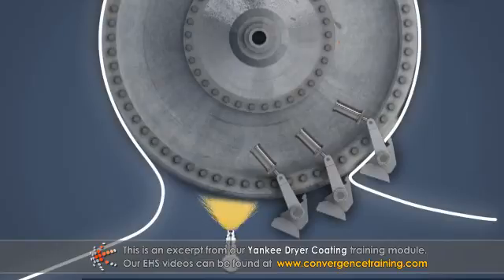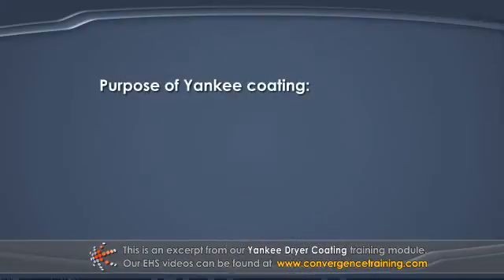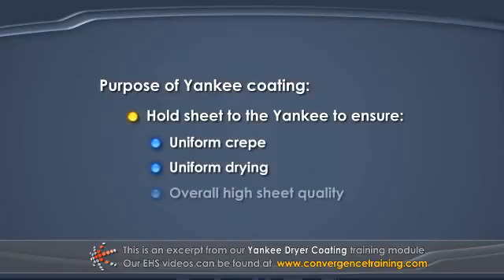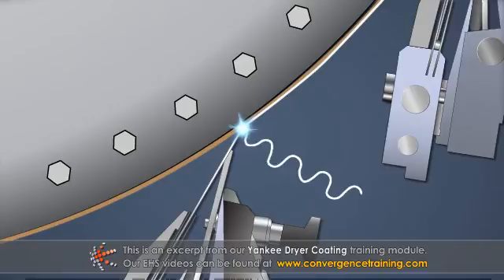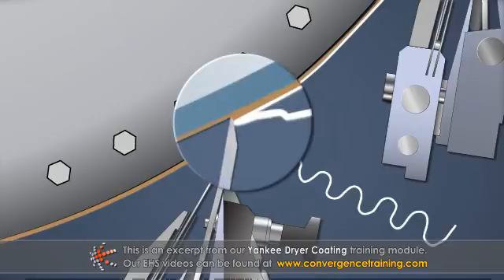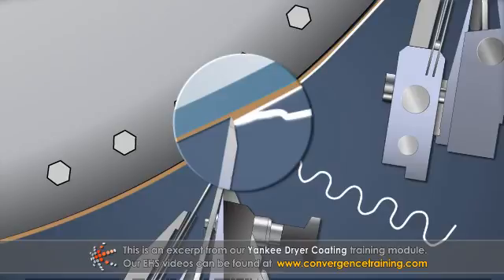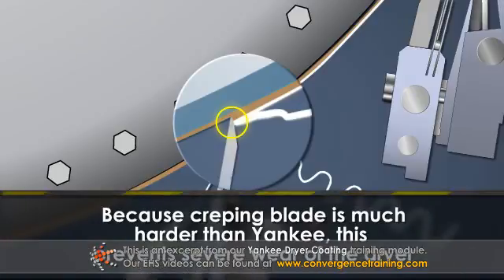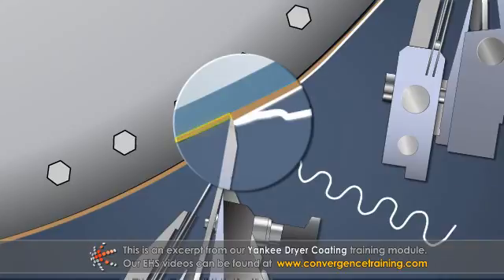Yankee Dryer Coating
to view the full video and purchase access to our other Tissue courses.

The Yankee dryer is a large, steam-heated, pressure vessel that is used in the production of tissue grades. Two critical operations occur at the Yankee dryer: the sheet of tissue is dried to its final moisture target, and it is creped by the creping doctor. It is the creping process which is responsible for the bulk, stretch, and softness that are desirable in tissue grades. Coating chemicals are sprayed directly onto the dryer surface after the sheet has been removed by the creping doctor. The purpose of the coating is to hold or stick the sheet to the Yankee. This affects drying because sheet adhesion affects heat transfer from the Yankee dryer shell to the sheet, and it affects creping because it affects how the sheet releases from the dryer at the creping doctor. A uniform, pliable coating produces a high quality sheet with uniform crepe, while it protects both the dryer surface and the creping doctor blade from excessive wear.